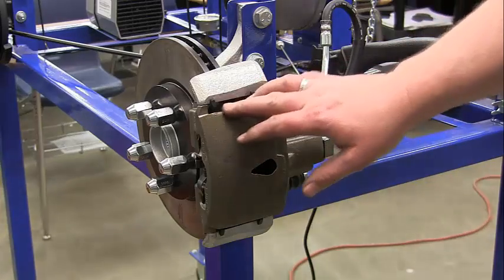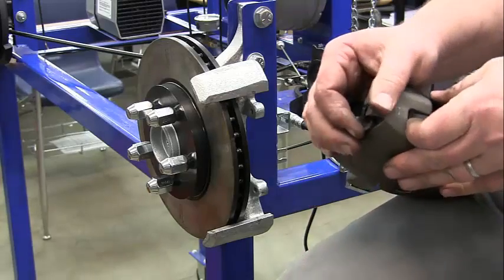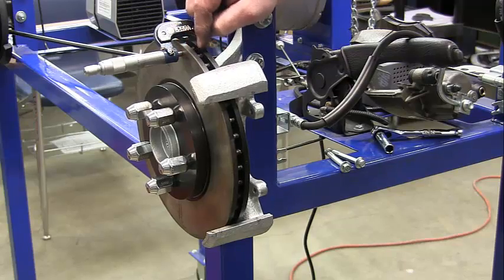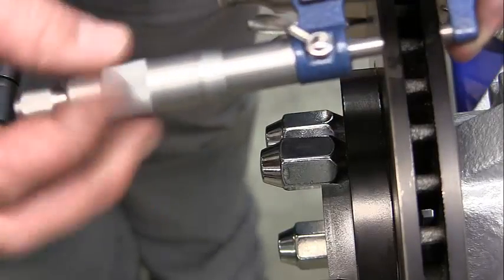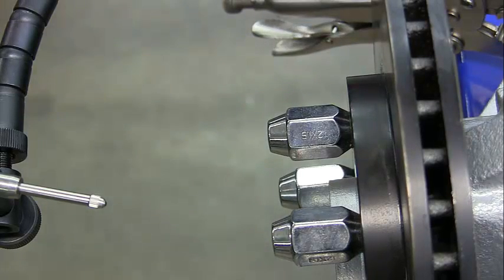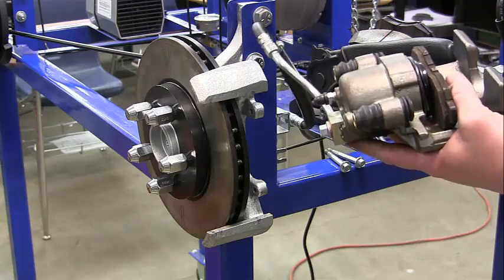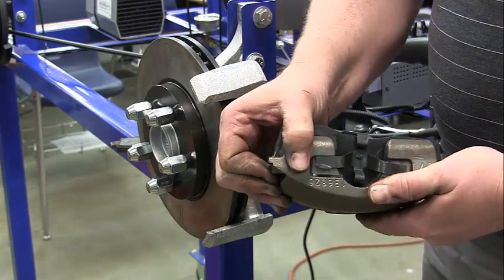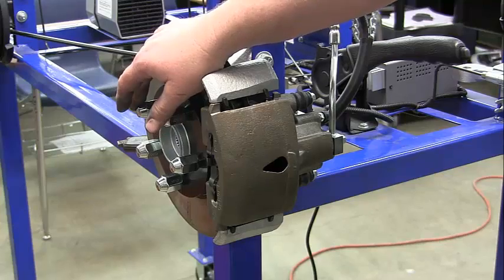brake lab 7 - checking rotor thickness, run-out and out-of-parallel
In this video we cover how to measure brake rotor runout , rotor parallel and brake rotor/disc thickness.